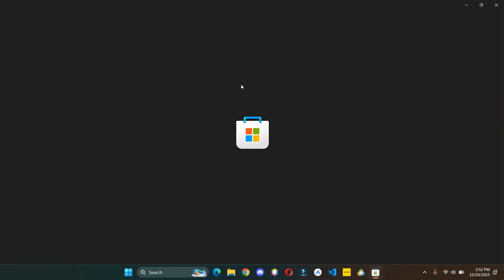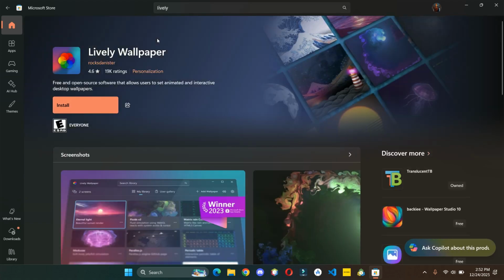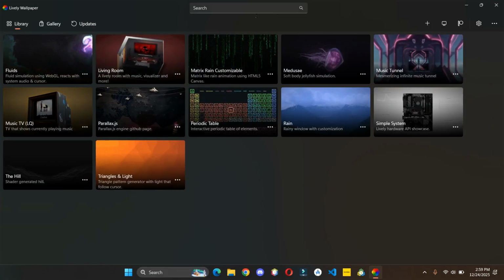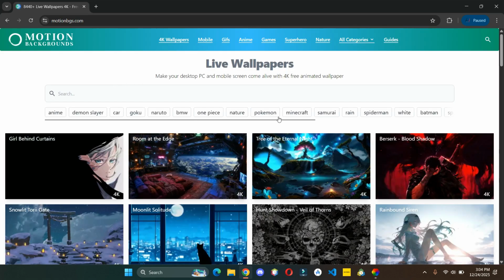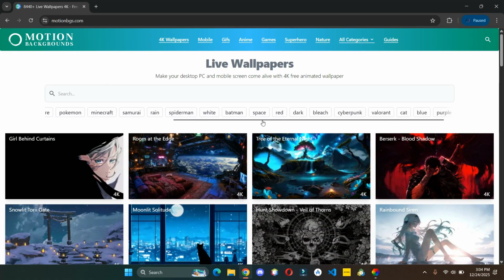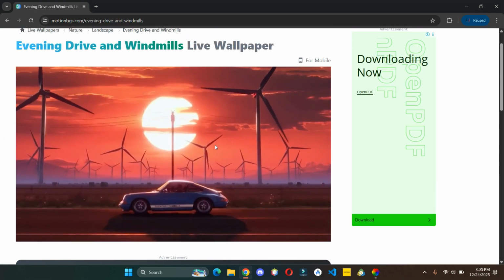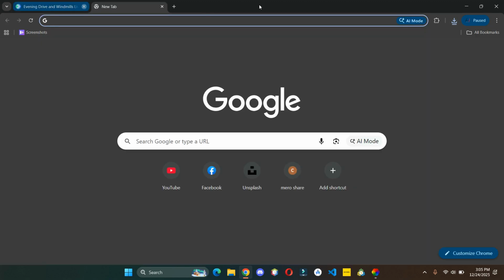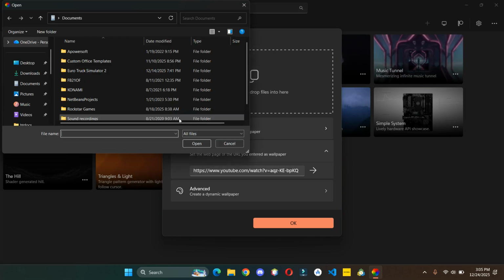How to Add 4k Live Wallpaper in Windows 11 | Animated Wallpaper for Windows 11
Hey there! In this video, I've shared a step-by-step guide on how to add a 4K live wallpaper in Windows 11. I hope you like it.